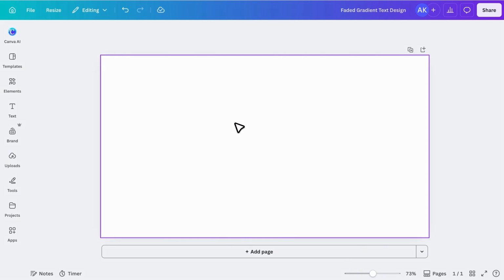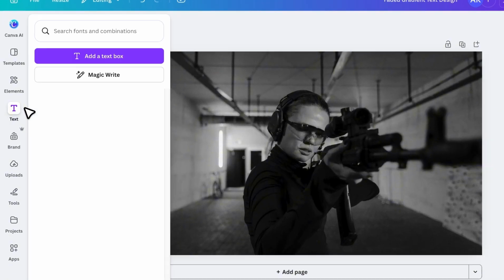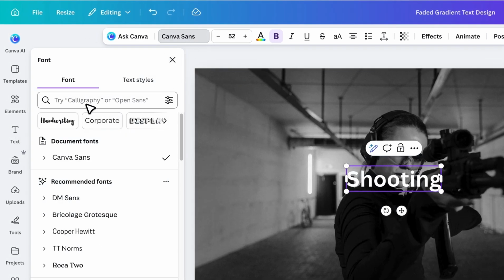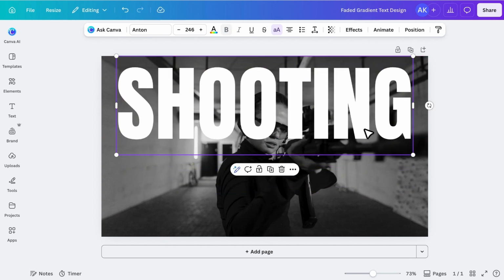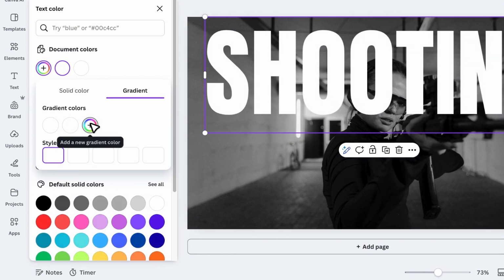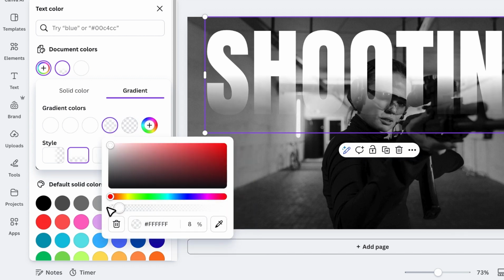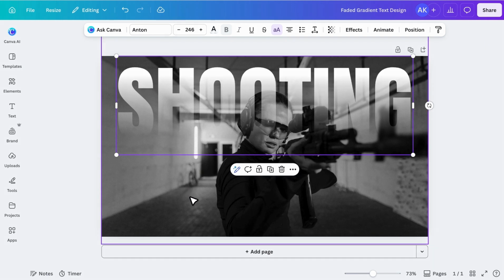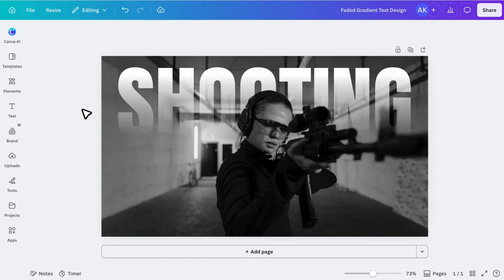Make Your Text Disappear Behind a Person in Canva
Learn how to create a faded gradient text effect behind a person — completely in Canva. No Photoshop needed. Just follow the simple steps and you can recreate this effect in under 5 minutes.